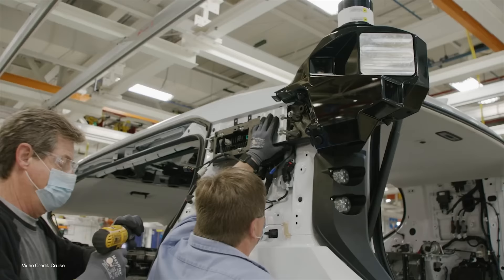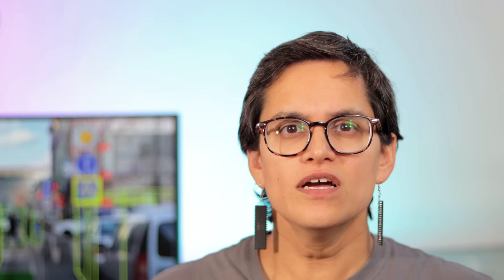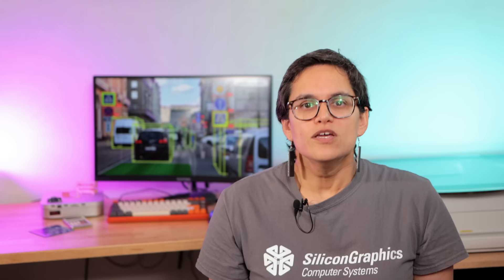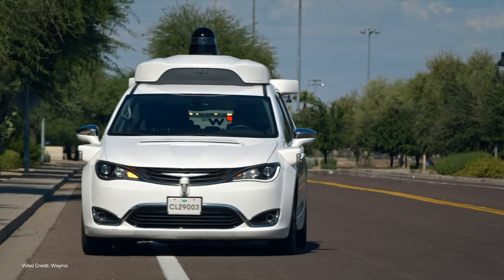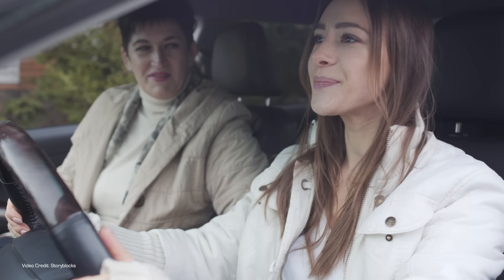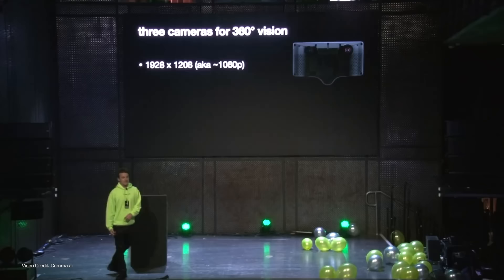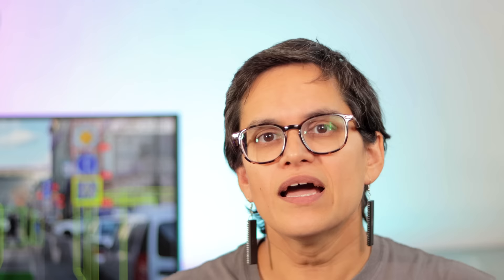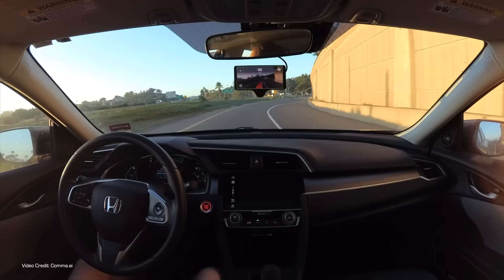Comma.ai - Is it *really* FSD without a Tesla?!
Last month, Comma.ai unveiled the latest version of its aftermarket driver assistance package at its aptly-name "CommaCon" event. During the event, the team from Comma claimed the latest iteration of Comma.ai will let it progress towards a fully autonomous "superhuman" driving experience -- as well as discussed the technology that's brought it to this point -- and where the team hope to go in the future.

Presenter: Kate Walton-Elliott
Script: Kate Walton-Elliott, Winter Tashin, Nikki Gordon-Bloomfield
Production: Transport Evolved
Graphics: Erin Carlie
Teeshirt: Silicon Graphics

00:00 - Introduction
02:02 - CommaCon
02:29 - Comma's approach
02:40 - How others do it
03:27 - What's the problem with that approach?
06:30 - How have others got around that problem?
07:47 - How Comma are doing it
08:36 - Why not fully end-to-end?
09:17 - Some challenges...
10:23 - The Comma 3 vs Tesla
11:25 - The Comma vs BlueCruse and SuperCruise
11:29 - Desire
12:55 - Navigate on OpenPilot
13:27 - Laneless roads
13:59 - Conclusion
14:42 - Thanks and Credits